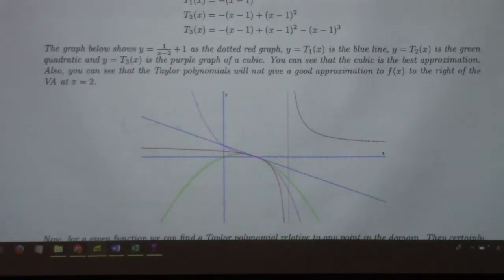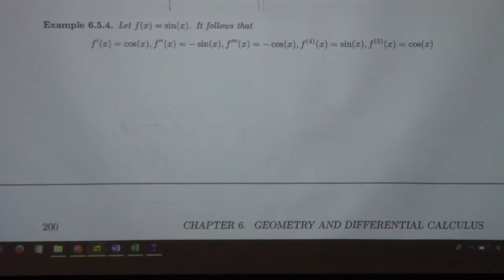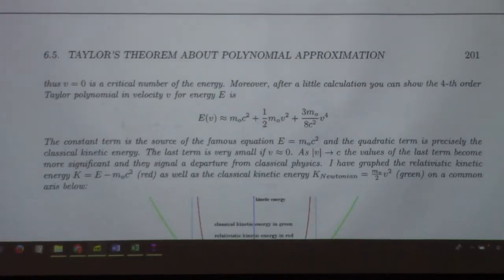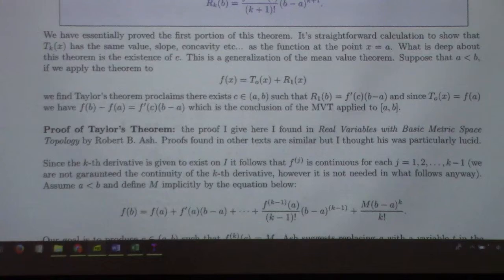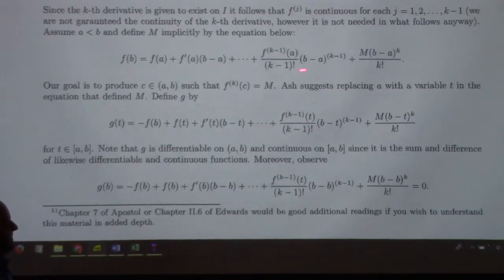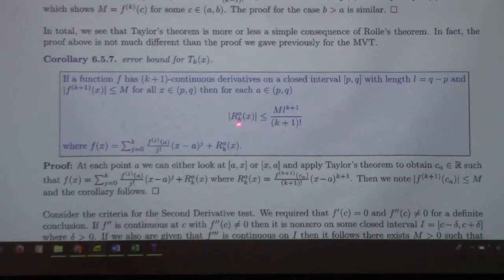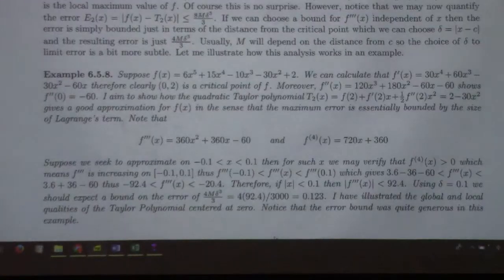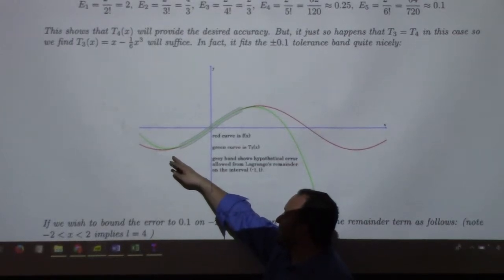Calculus II: multiplication and division of power series, Taylor's Thm, 3-26-19 part 2